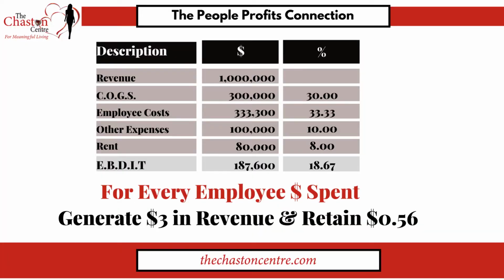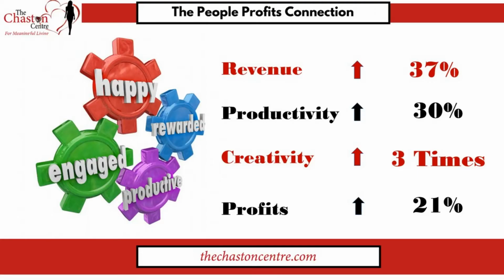9 Understanding the People Profits Connection - Understanding Your Employees ROI